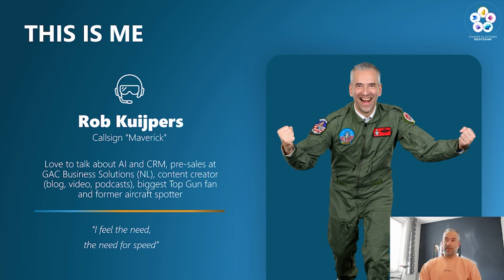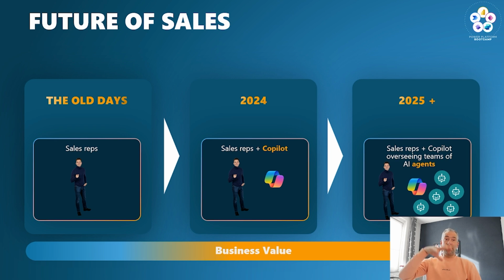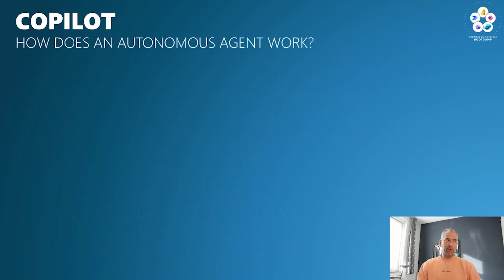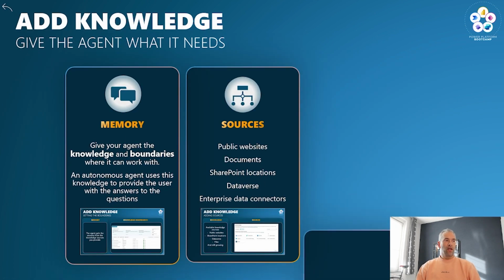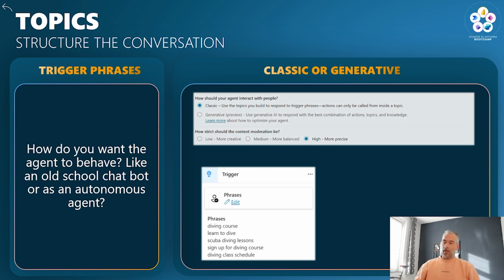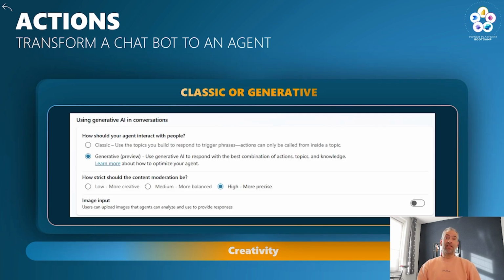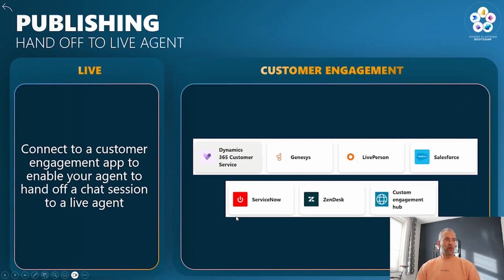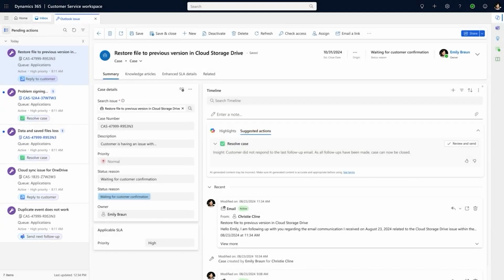How to successfully implement an autonomous agent